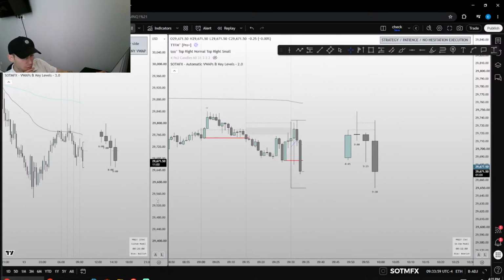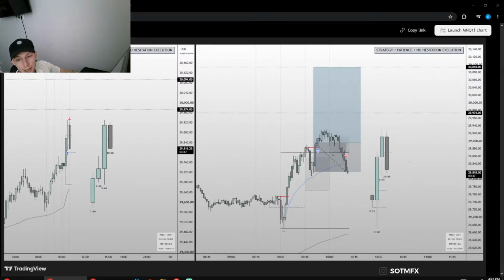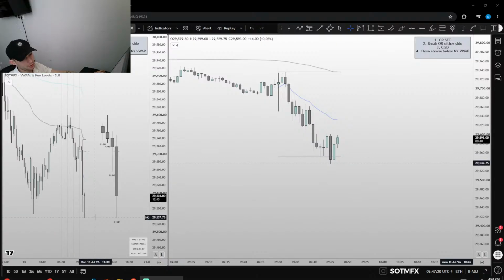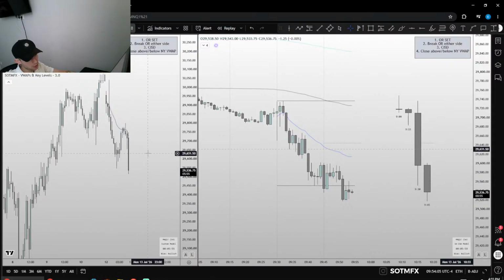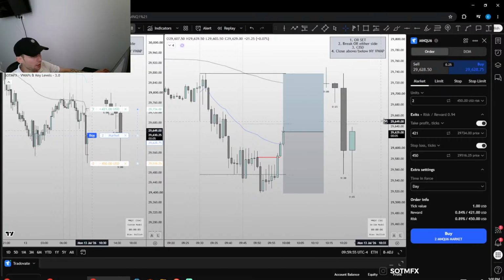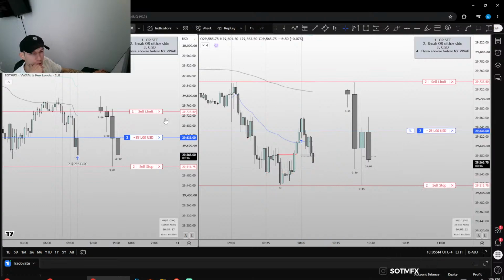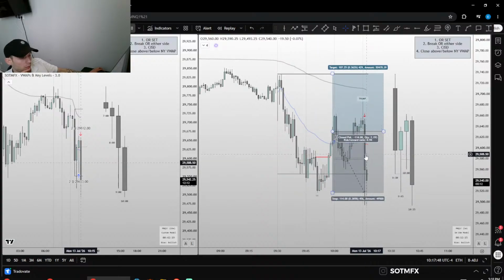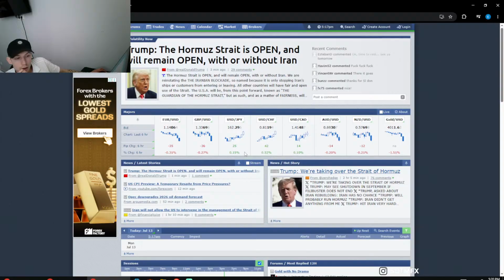13th of JULY , LIVE NEW YORK SESSION CME/CFD